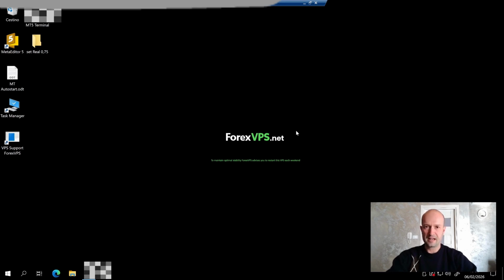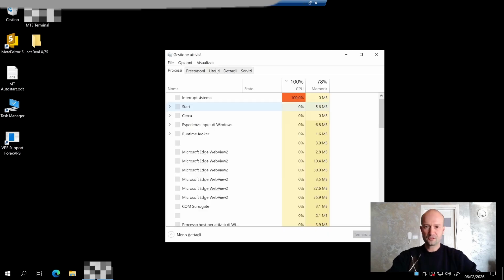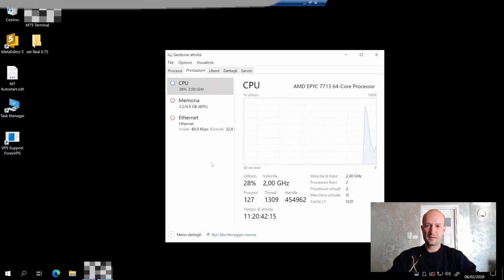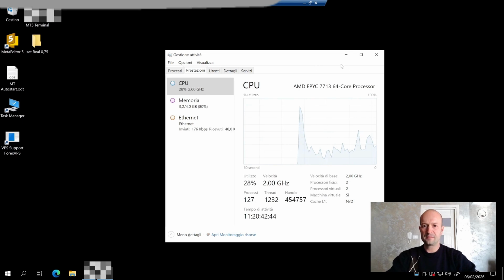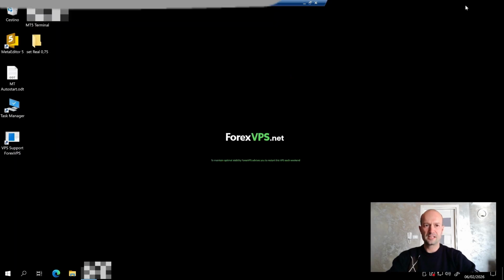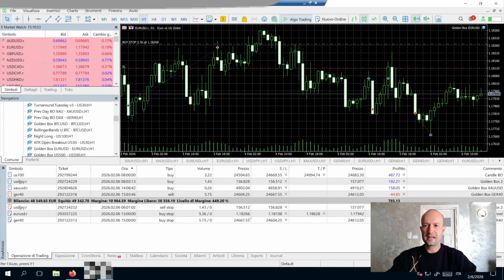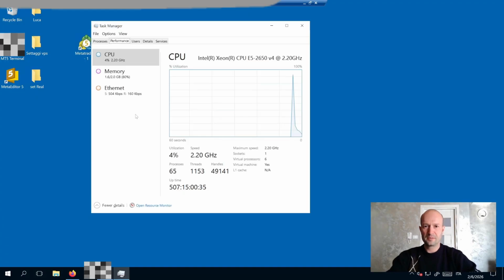How to Choose the Right VPS for MetaTrader 5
In this video I show you in a practical way how to choose the right VPS for running MetaTrader 5 and your Expert Advisors without lag, disconnections, or execution issues.

You will see:
- a real VPS where I trade with real money
- a cheap demo VPS and why it often struggles when the market is open
- what really matters between CPU, RAM, SSD, and latency
- the recommended setup for 1 MT5 and for 2 MT5 instances
- when it makes sense to use multiple VPS vs a dedicated server
- the 30-day rule: always test for one month before committing to a yearly plan

If you run automated trading on MT5, your VPS is not just a detail — it’s part of your trading system.